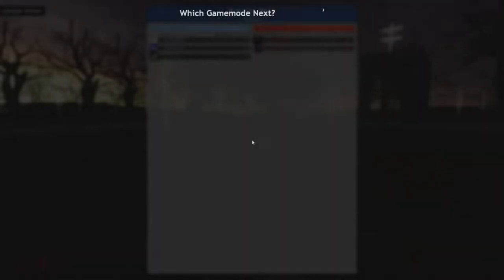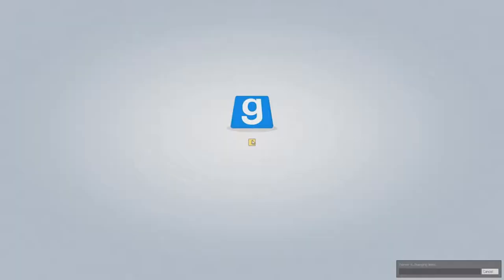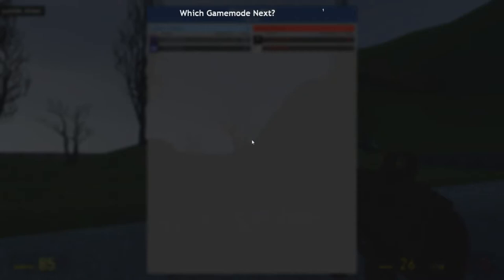They're A Waste Loading Conversations #18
Kids are a waste apparently. Also noises.

► What is Loading Conversations?

Well, sometimes when we're waiting for a game to load, we have some conversations. sometimes they are boring, but sometimes, they are great.